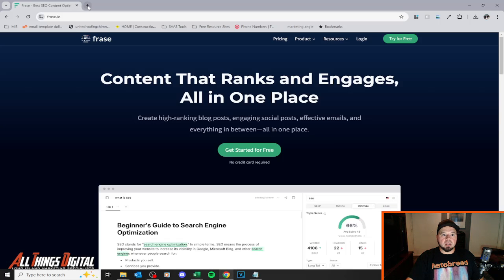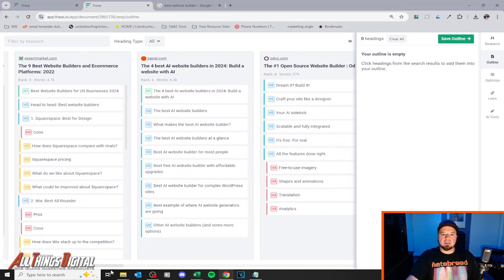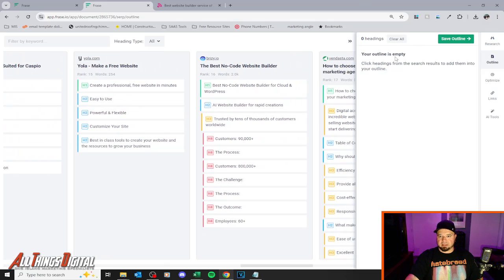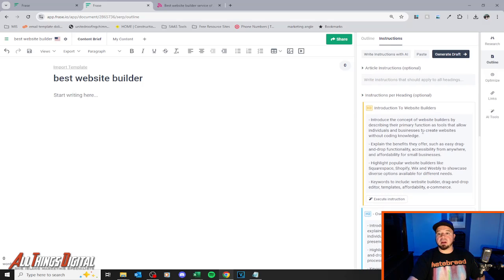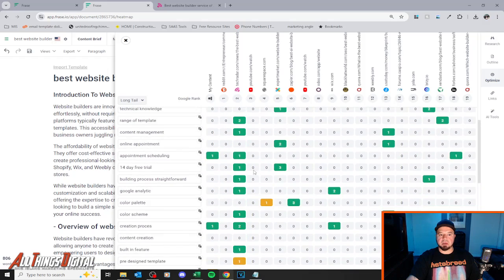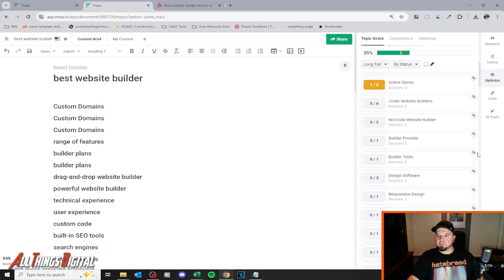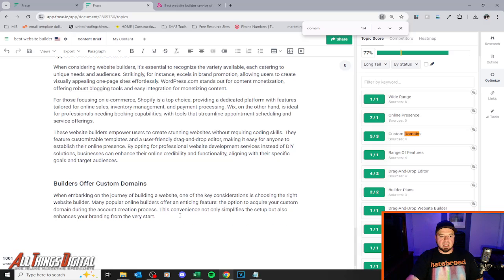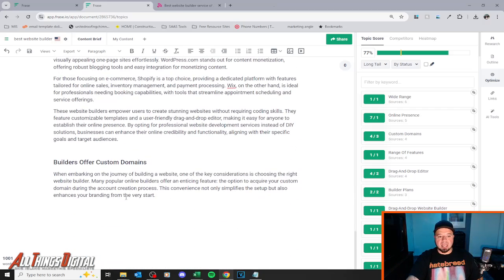One Of My Favorite Tools To Write SEO Optimized Content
In this video, I reveal one of my all-time favorite tools for crafting SEO-optimized content! Whether you're a seasoned writer or just starting, this tool will enhance your writing process, improve your search engine rankings, and help you connect with your audience more effectively.

Join me as I demonstrate how to harness its features, share tips for maximizing its potential, and discuss how it can streamline your content creation workflow. Don't miss out on this game-changer for your SEO strategy!